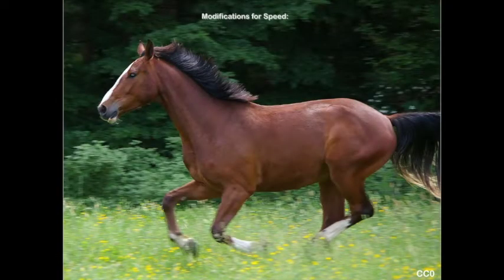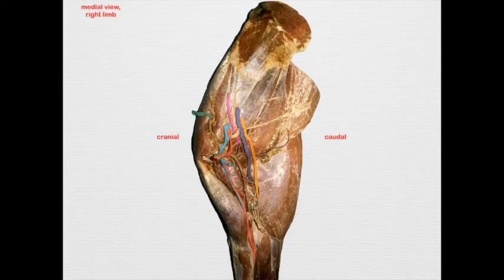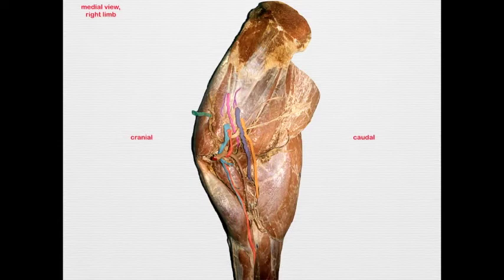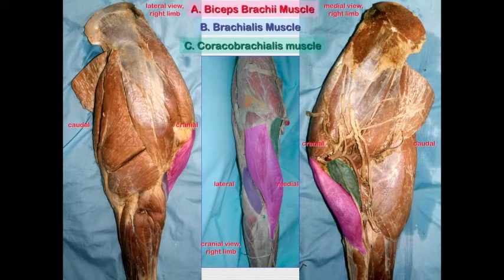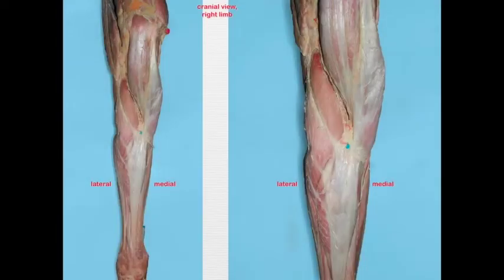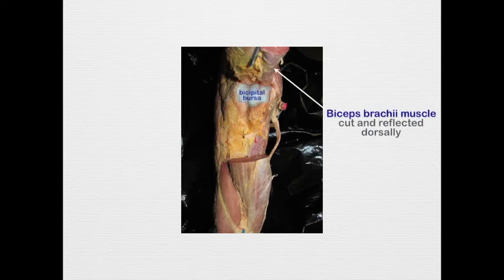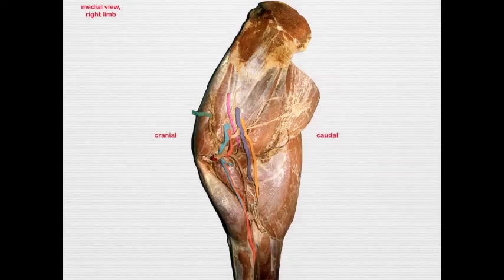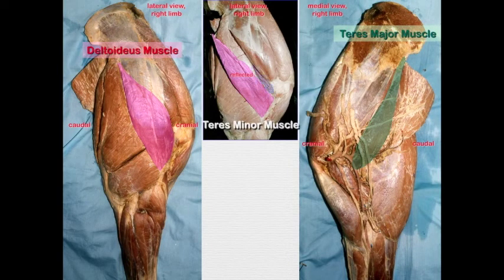Muscles & Nerves of Shoulder, Brachium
This mini lecture covers the intrinsic muscles of the shoulder and brachium and their innervation. Other nerves from the brachial plexus are also identified. The infraspinatus and bicipital bursa discussed. If you find this helpful, please let me know by "Like" it. Thanks!